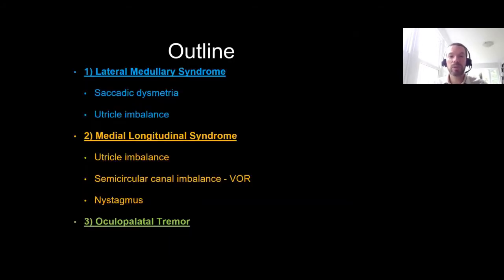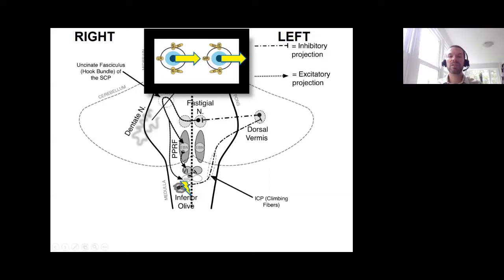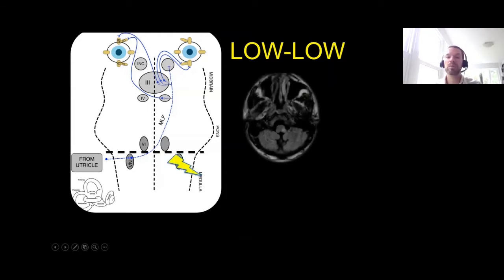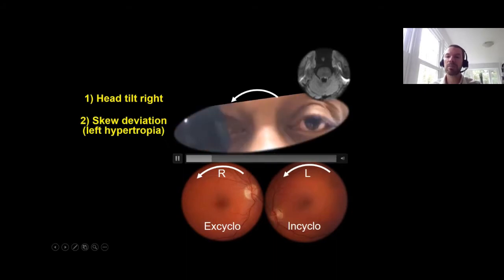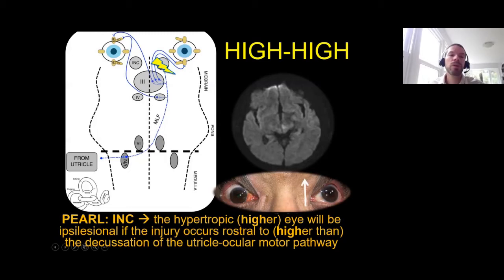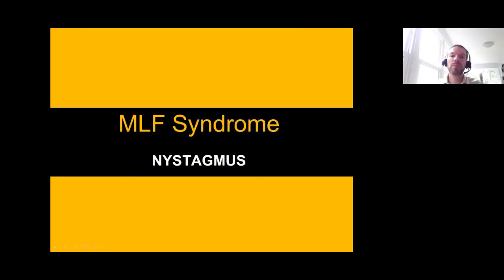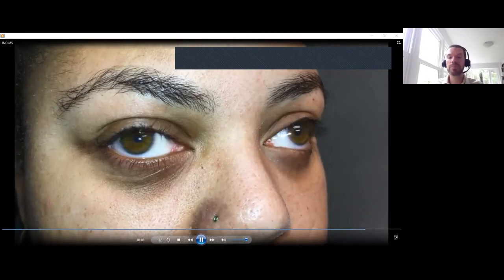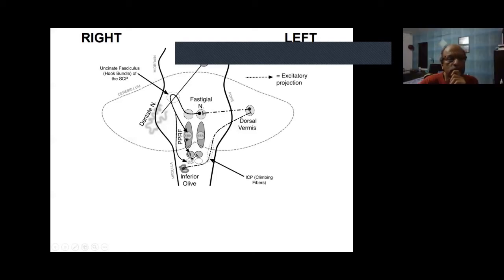Daniel Gold Brainstem Occulomotor Disorders 28th April 2020